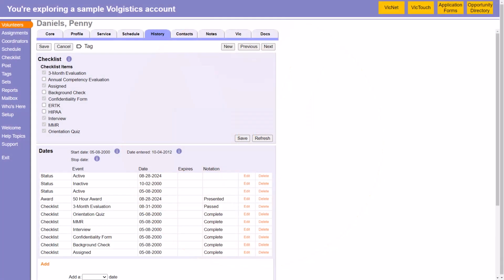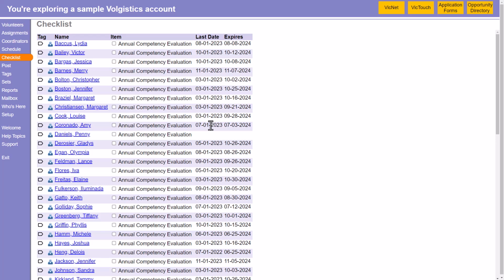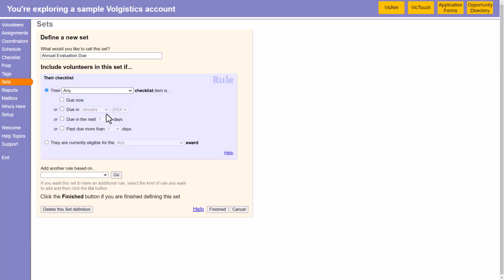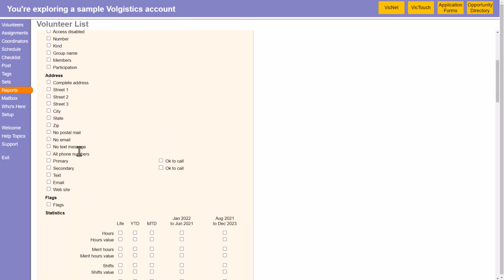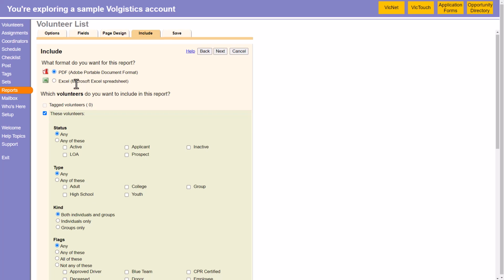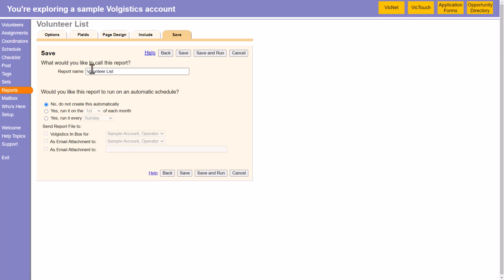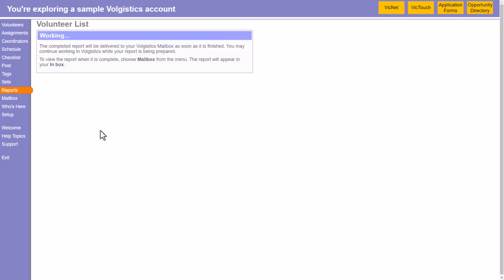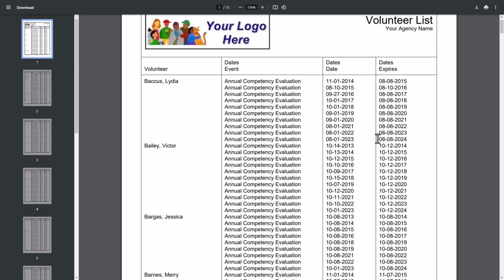Create Automatic Report to Track Checklist Items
Tip of the Week November 11, 2024

Volgistics includes a Checklist feature to help you track volunteer requirements You can not only use the Checklist page in Volgistics to find volunteers who are due, but you can also create an automatic monthly report showing volunteers who are due.

To do this, the first step would be to create a Set to identify the volunteers who are due for a Checklist Item using the "Their Checklist" Set rule Since this is for an automatic report, choose the "Due now" or "Due in the next 30 days" options.

Once the Set has been created, make a custom report that will show the information you need. Select the name of the Set on the Include page of the report, and then use the settings on the Save page to make it an automatic report